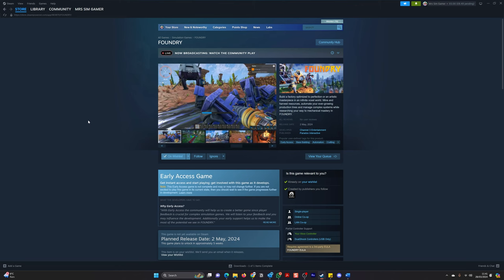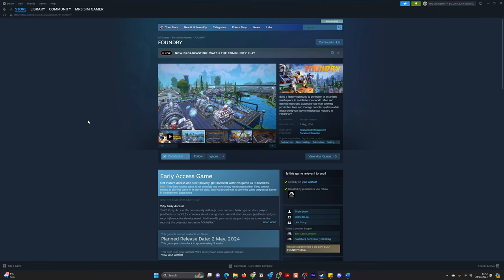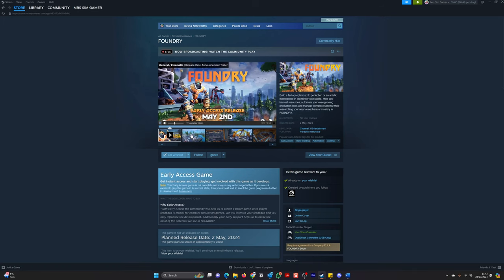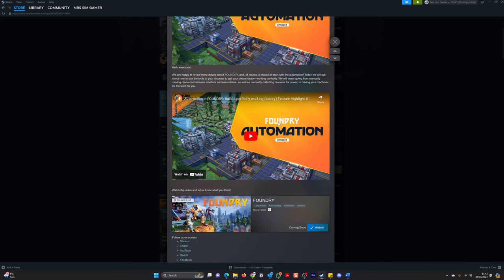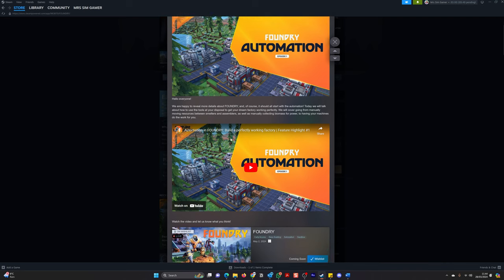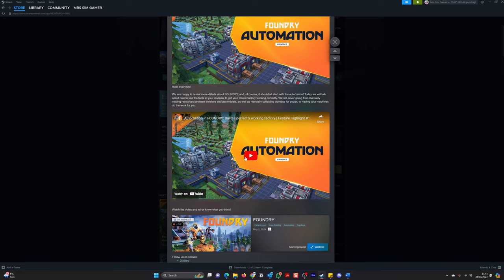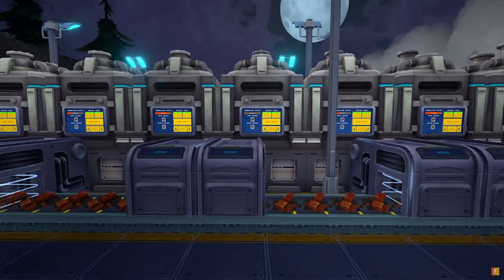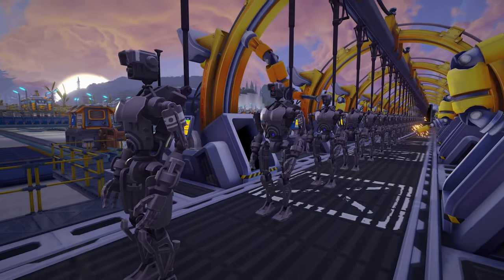Latest news about FOUNDARY - New game releasin in May 2024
Let's check out the latest news about foundary which is a new game releasing in May 2024.